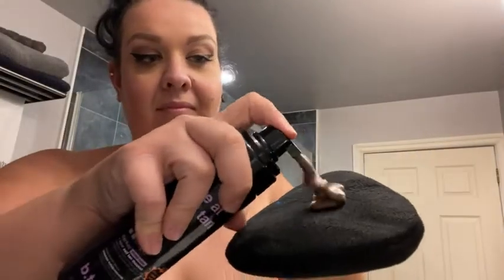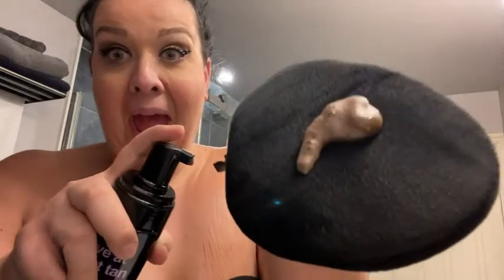Our Point of View on b.tan Self Tanner From Amazon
ABOUT THIS PRODUCT:i'm perfect for anyone looking for a dark, dark tan with absolutely no orange tones
no gimmicks, no fake tan smell just the most awesome, rich warm dark tan on the planet
1 hour development time, leave on for 4+ hours for darker results
i'm 100% vegan, free of nasties like parabens and i love animals so am 100% cruelty free